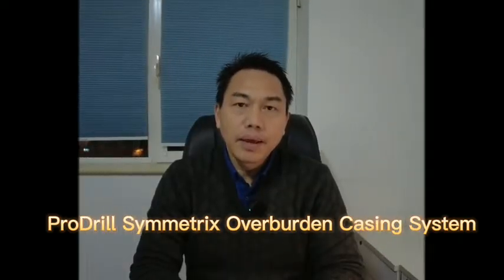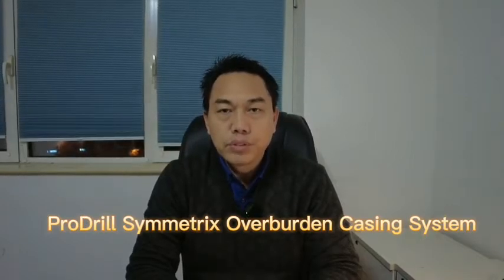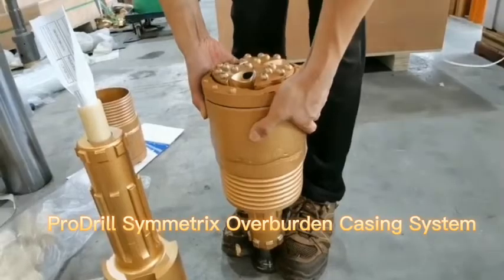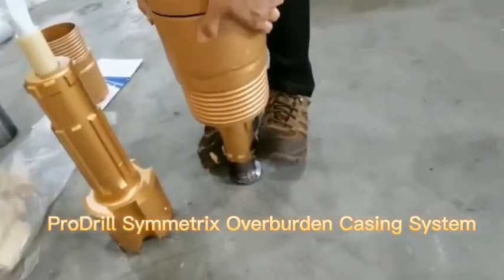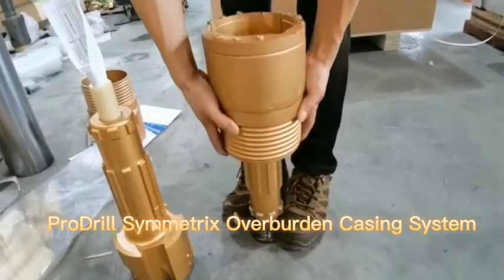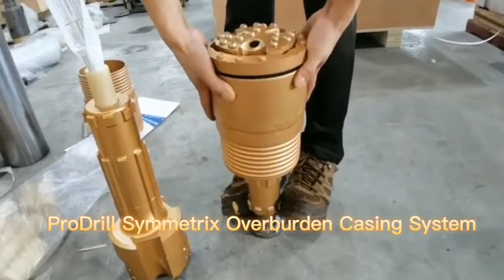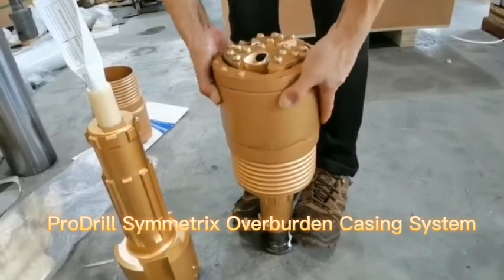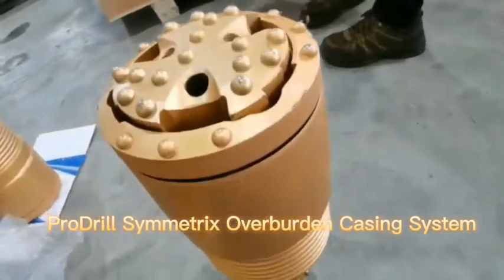ProDrill Symmetrix Overburden Casing System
SOD-114-Retrievable Symmetric Casing System by DTH Hammer
Some of parts of our ProDrill Rock Drilling Tools range, for more please contact with us